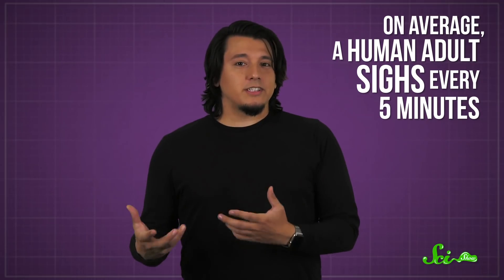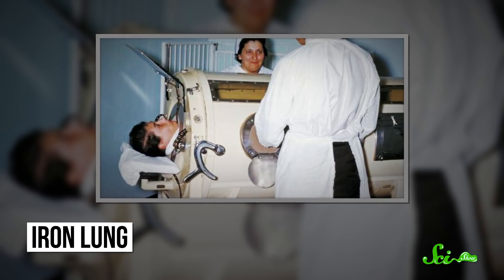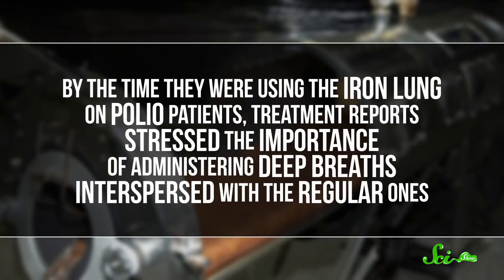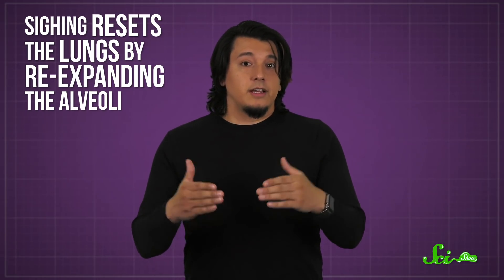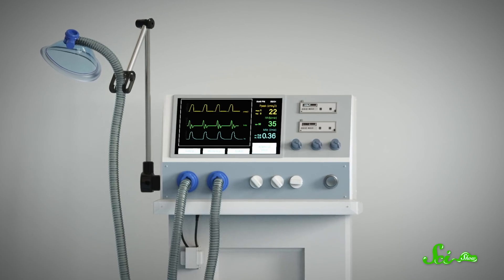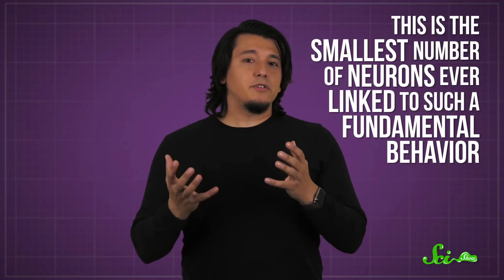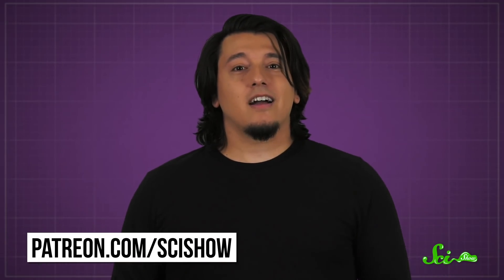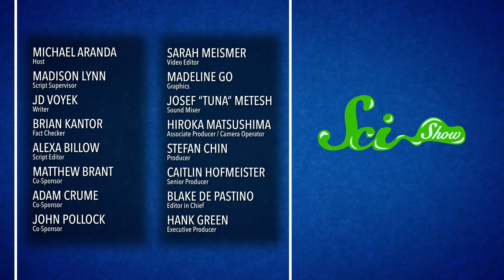What Ventilators Taught Us About Breathing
Humans’ experiences with ventilators have taught us that sighing isn’t just a way to express yourself: it’s a vital part of our everyday breathing.